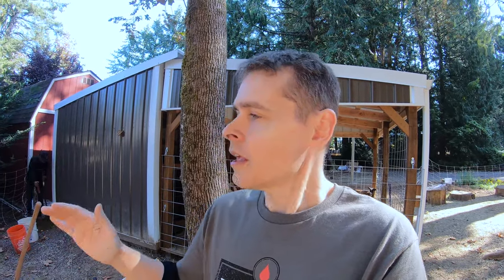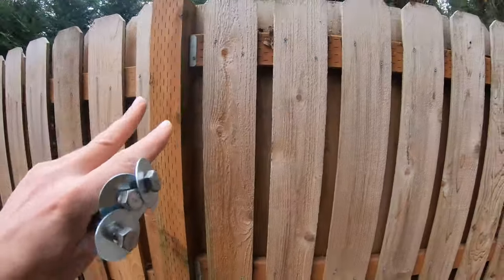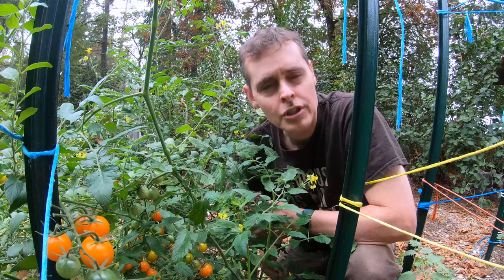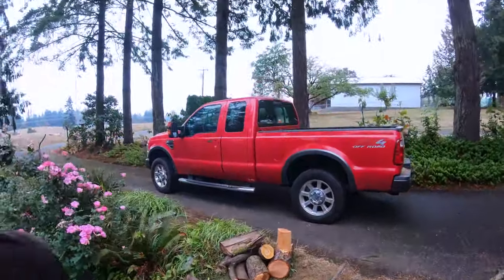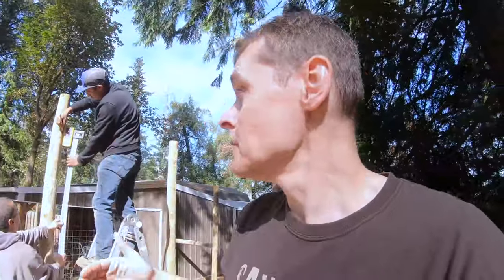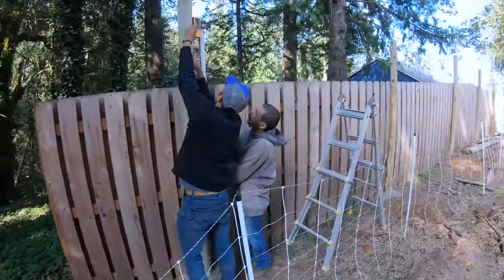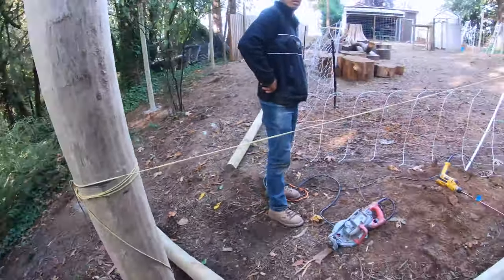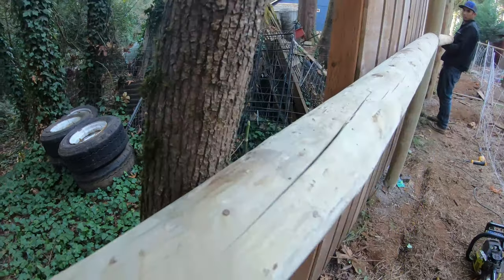Goat Fencing Big Things are Happening part 9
Goat fencing continues.

Music: Any Thing You Can Dream by The Whole Other, 5 O July by Dan Lebowitz